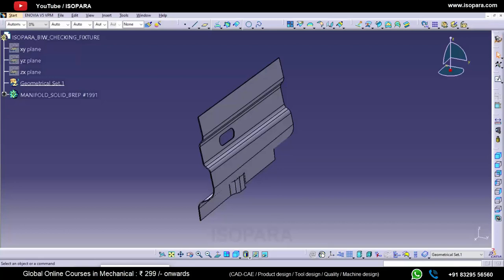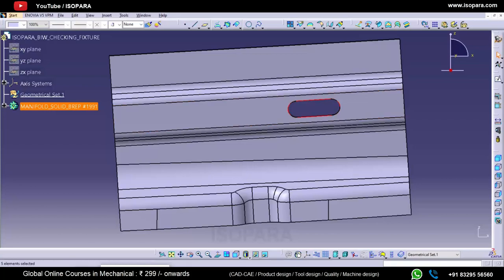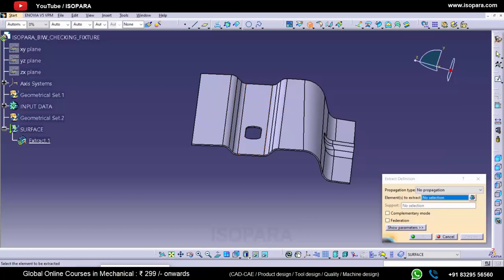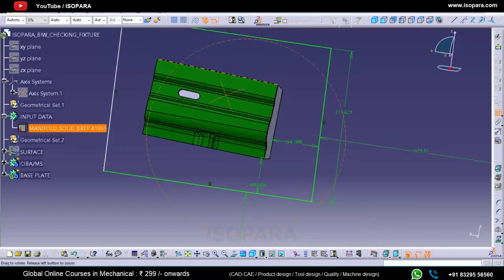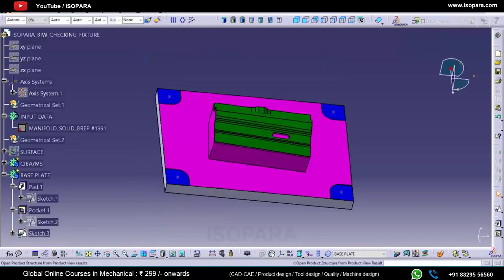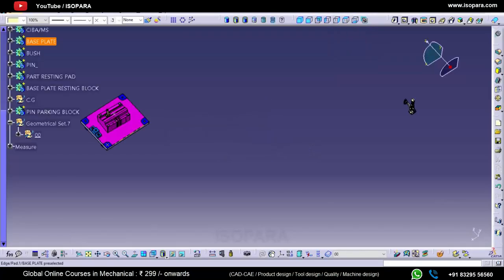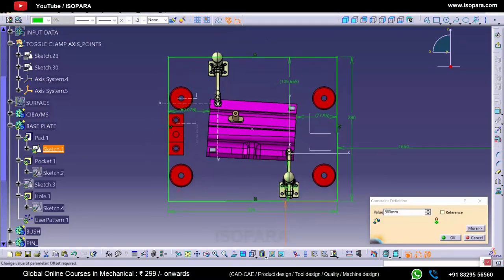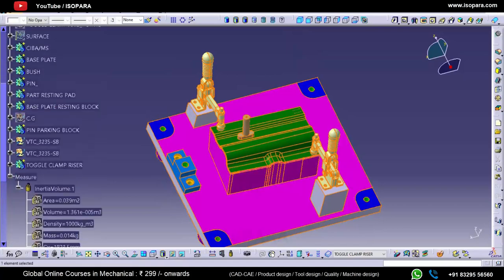BIW Fixture Design Project | Online Course | ISOPARA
🔊 Designing fixtures for the Body in White (BIW) process in automotive manufacturing is a crucial aspect of ensuring precision and efficiency in the assembly of vehicle bodies. The Body in White refers to the stage in automobile manufacturing where the car body is assembled but before the final components such as the engine, interior, and exterior panels are added.

🔊 A BIW fixture is a tool or device used to hold and locate the components of a car body during the assembly process. These fixtures are designed to ensure that each part is positioned accurately and securely, allowing for consistency and repeatability in the manufacturing process. The goal is to minimize variations and defects in the final product.

🛄 Key aspects of a BIW fixture design project may include:
👉 Part Analysis: Understanding the specifications and tolerances of each component that needs to be assembled. This involves studying CAD models and engineering drawings.
👉 Assembly Process Analysis: Identifying the sequence in which components need to be assembled and determining the best way to hold and locate them during the process.
👉 Fixture Design: Creating fixtures that securely hold components in the correct positions. This involves considerations for material selection, ease of use, and adjustment mechanisms to accommodate variations.
👉 Tolerance Analysis: Ensuring that the fixtures can achieve the required tolerances for assembly. This may involve using statistical methods to analyze and control variations.
👉 Automation Integration: In some cases, BIW fixture design may also involve considerations for automation, where robotic systems are used to handle and position components.
👉 Cost Considerations: Balancing the need for precision with the cost of manufacturing the fixtures. This includes considerations for materials, fabrication processes, and maintenance.
👉 Testing and Validation: Testing the fixtures to ensure they meet design specifications and conducting validation checks to ensure they perform as expected in the actual manufacturing environment.
👉 Documentation: Creating comprehensive documentation for the fixture design, including drawings, specifications, and guidelines for use.

🔊 Effective BIW fixture design is crucial for achieving high-quality and efficient manufacturing processes in the automotive industry. It requires a combination of engineering expertise, a deep understanding of the manufacturing process, and attention to detail to ensure that each component is accurately positioned for assembly.